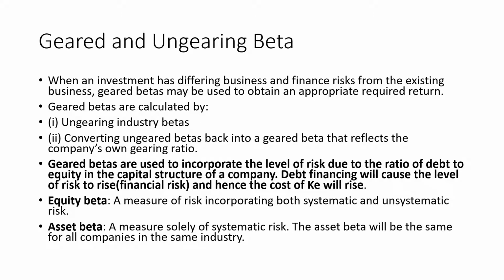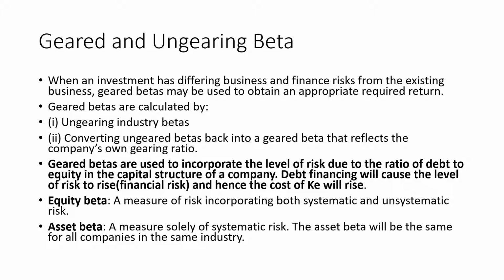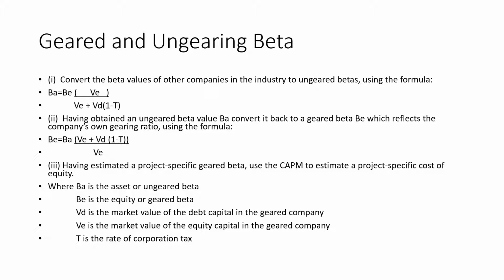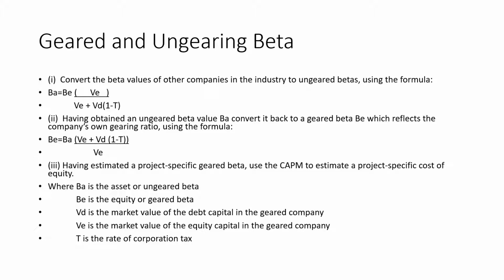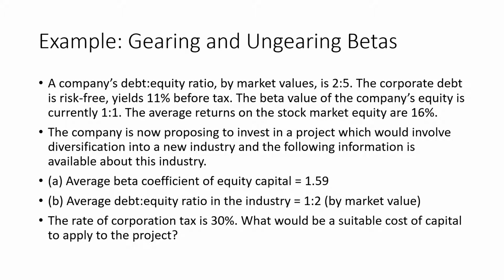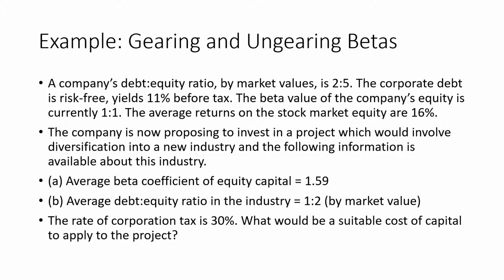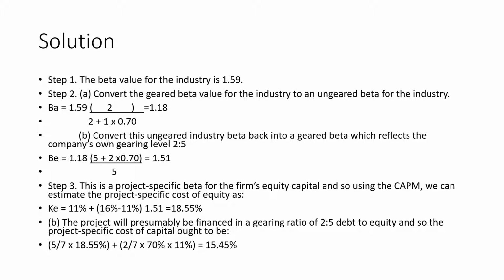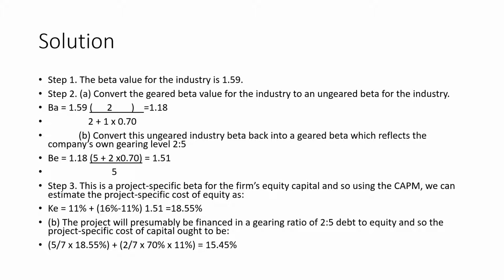Geared and Ungearing Beta ACCA F9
Sign-Up and Enroll in the following ACCA F9 Lectures:
1.Capital Investment Appraisal
2.Capital Rationing
3.Asset Replacement Decisions
4.Capital Investment Appraisal-Risk and Uncertainty
5.Leasing vs Buying
6.Cost of Capital

How To Write The Perfect Resume To Get The Job You Want